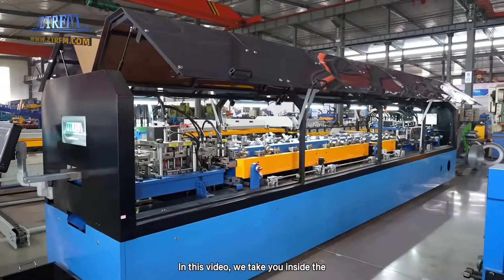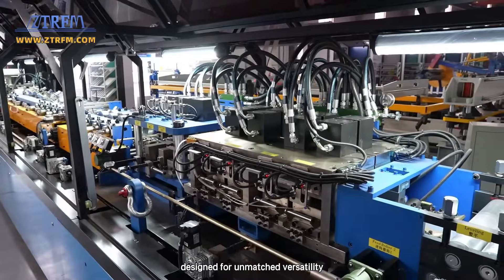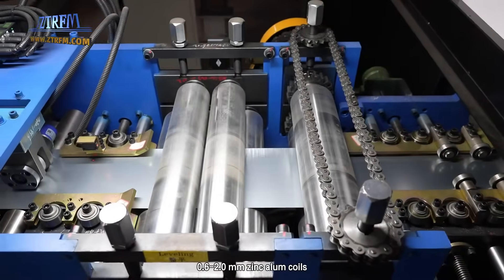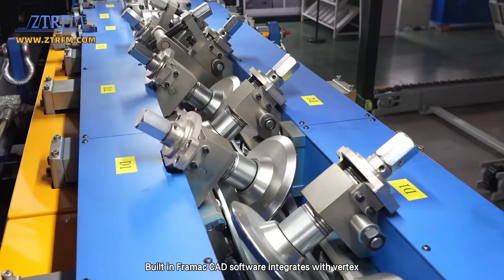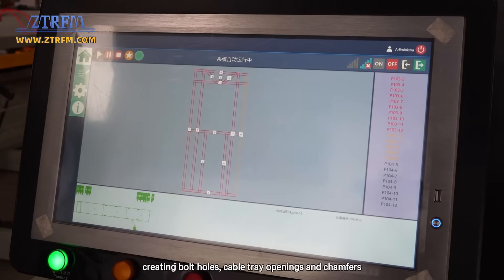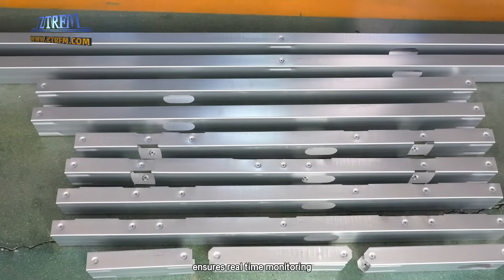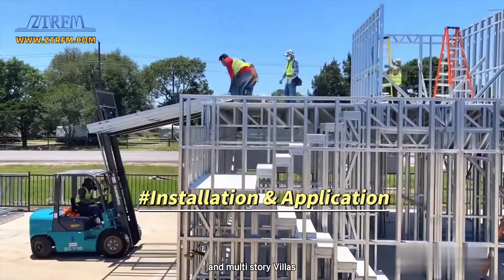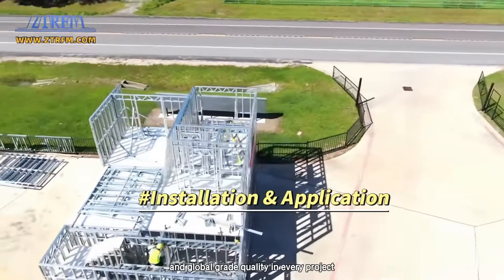【Multiple Profiles in One】 MF2500 LGSF Roll Forming Machine — Build Strong, Lightweight Steel Homes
In this video, we take you inside the Zhongtuo Opening–Closing Sliding Type Light Steel Villa Frame Machine,a fully automatic LGSF solution designed for unmatched versatility.

The MF series machine allows seamless width adjustment from 65–200mm via a single click. Its wide material compatibility—0.6–2.0mm Zinc-Alum coils_offers architects greater design freedom. Built-in FrameMac CAD software integrates with Vertex for precise punching, cutting, and shaping to ±0.5mm accuracy.

You’ll see the heavy-duty decoiler feed steel into the punching station,creating bolt holes, cable tray openings, and chamfers. The high-speed forming line reaches up to 1m/s, while remote Operation and maintenance with predictive diagnostics ensures real-time monitoring and early fault alerts—cutting downtime by up to 25%.

Watch these frames assembled into single and multi-story villas that comply with U.S. and EU standards. From coastal homes to high-altitude resorts, Zhongtuo delivers speed, precision, and global-grade quality in every project.

Zhongtuo Roll Forming Machinery Co., Ltd.
A leading manufacturer of high-precision roll forming systems based in China, dedicated to delivering innovative and customized solutions for metal processing industries worldwide.
Core Offerings
✅ Advanced Roll Forming Machines:
Roof Sheet Roll Forming Machine,  Steel Stud & Track Systems,CZ Purlin Machines, Floor Deck Machine,etc,.
✅ Technical Excellence:
ISO 9001，North American CAS and UL  and European CE standards Certified Production .
Siemens remote operation and maintenance system and 3D digital simulation technology
✅ Global Impact:
15+ Years of Expertise
200+ Successful Installations Across 90+ Countries.
24*7 Multilingual Support & On-Site Training Services.